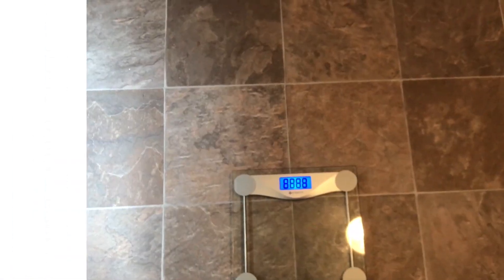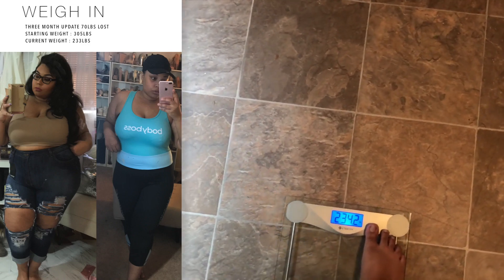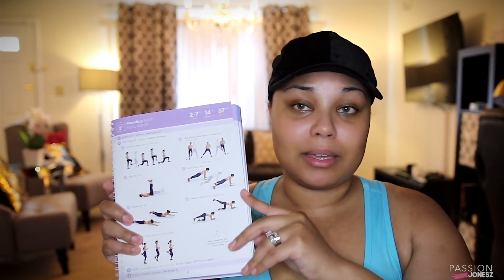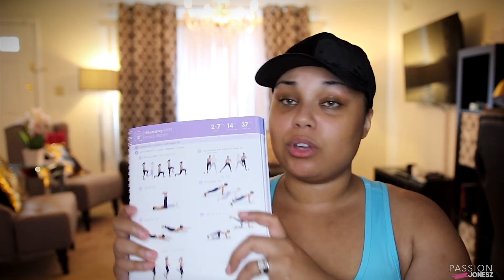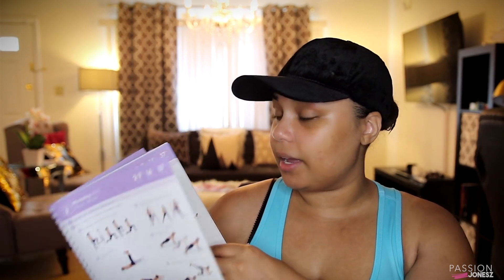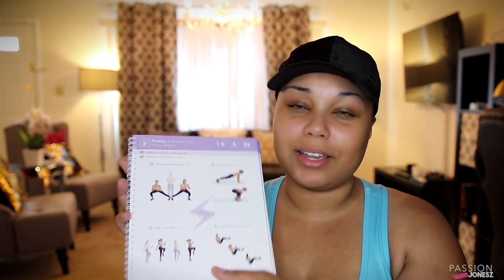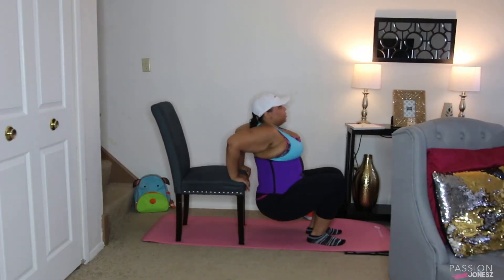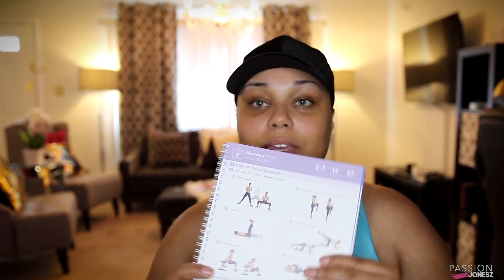70LBS WEIGHT LOSS VSG 3 MONTH POST OP WEIGH IN NEW WORKOUT REGIMEN | Passion Jones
"I lost 6 LBS in 2 weeks with my new workout regimen with BodyBoss Ultimate Body Fitness Guide! I love how the exercises do not discriminate and any body type can do it!

PRE OP WEIGHT : 305LBS
DAY OF SURGERY WEIGHT : 291LBS MAY 3RD 2017
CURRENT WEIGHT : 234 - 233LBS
TOTAL LOST : 71LBS "

24 mins a day, 3x a week is all it takes 💪🏼 BodyBoss is 12-week step-by-step Fitness and Nutrition programs that fit seamlessly into busy lifestyles.